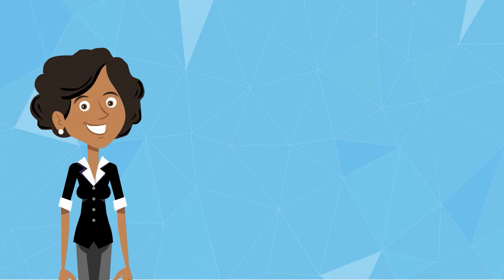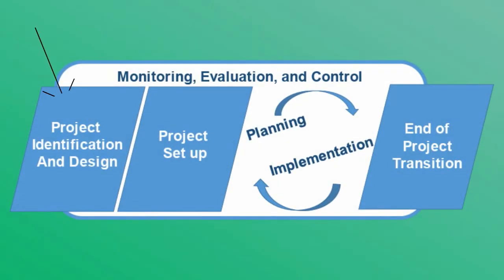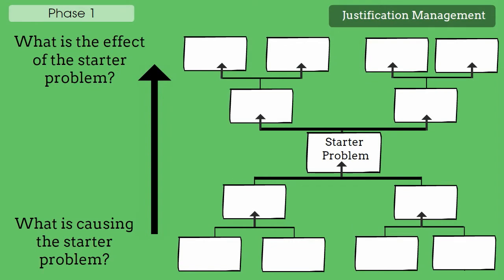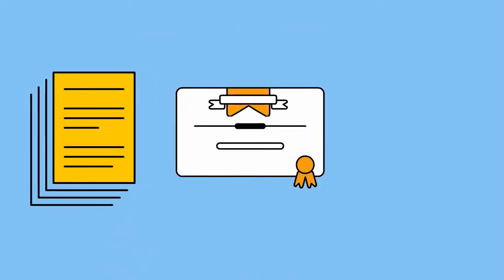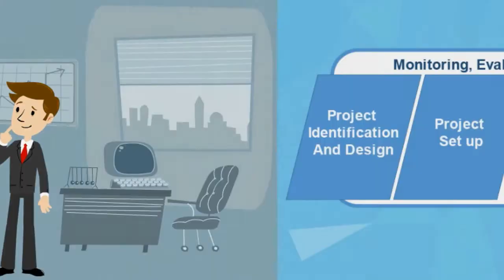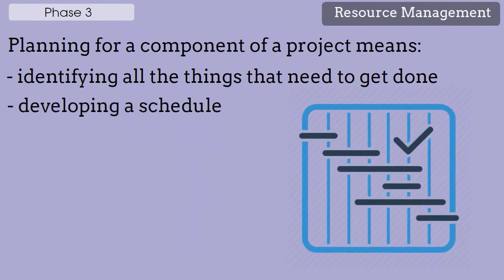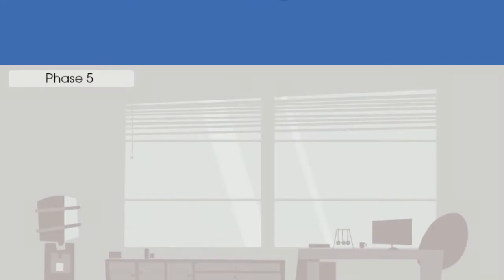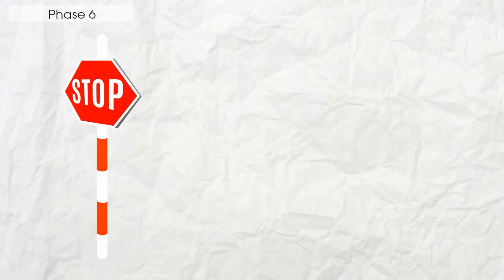PMD Pro Overview (Humentum)